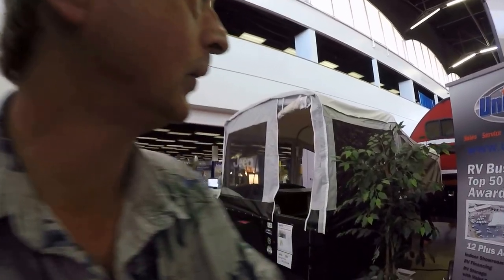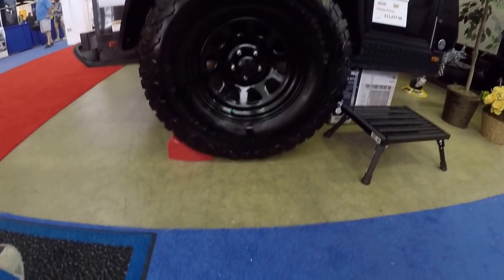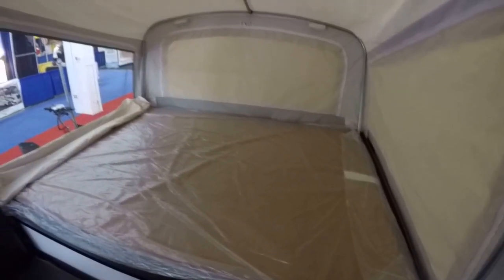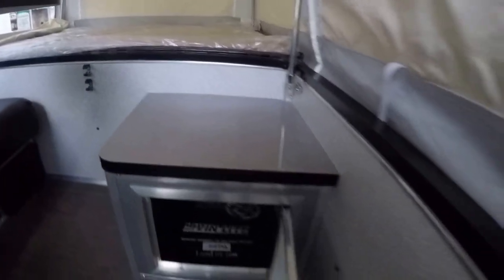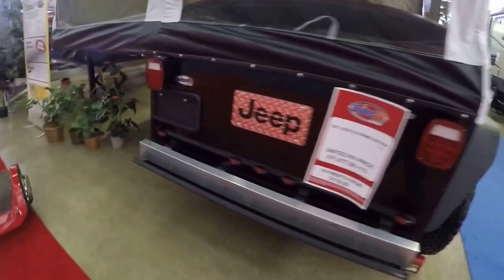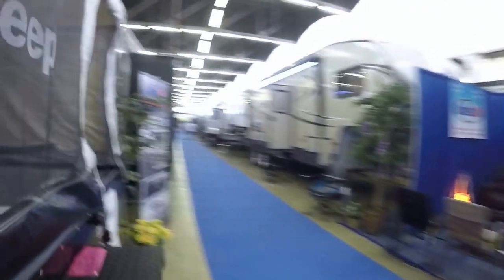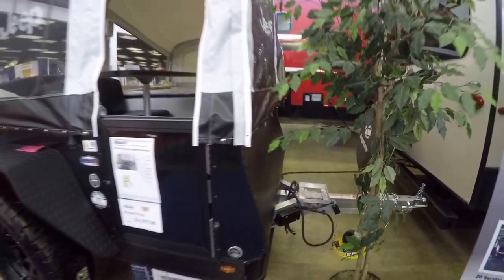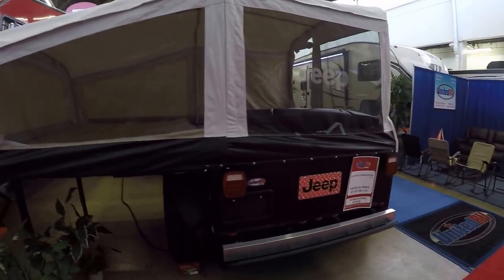Way Cool Jeep Camping Trailer Tent At The 2017 Dallas RV Super Sale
You have been dreaming about it, It consumes your every waking moment and you just cant resist the call! The call of the wild that is! Now you can answer the call in style! Do you have a favorite truck or Jeep that you just cant part with but really want to have a great off grid, boondocking RV? Problem solved!  Week long cross country journeys to wonderful places yet unseen or even just Long weekends camped by a remote mountain stream catching loads of fish are just waiting for you! You can now stop and do some serious boondocking where ever you want as this Jeep Camping Trailer Tent is perfect for getting off the grid and out into the back country! Just imagine how fun it will be to set up camp way out in the back country where there are few modern distractions and even fewer people!  No matter where you decide to stop you always have a comfortable place to sleep! Just imagine roaming the country in the comfort of your favorite 4X4 rig and visiting all of those exciting places you have been dreaming of! That can now be your reality!!
You can now dry camp off grid in complete comfort and style! Just imagine all of the many grand adventures that you will have and the OH SO many wonderful places you are going to visit while traveling and exploring far and wide In this Jeep Camping Trailer Tent!
     Grand memories are waiting for you down the back roads! Now is the ideal time for excitement, thrilling fun, travel and adventure! You really Dont want to wait! Tomorrow never comes and you can never turn back time! Your new life of adventure and fun is just waiting for you right here in this exciting Jeep Camping Trailer Tent!